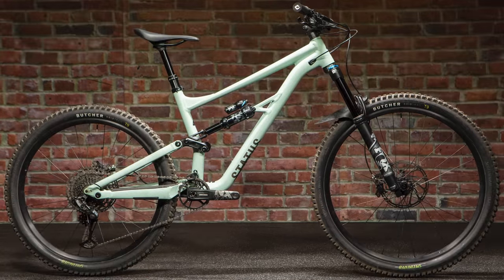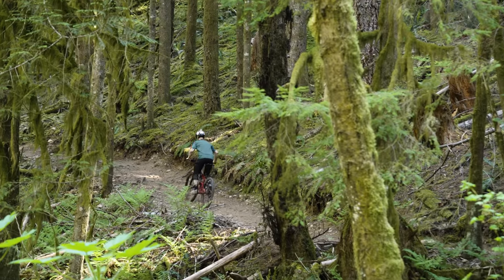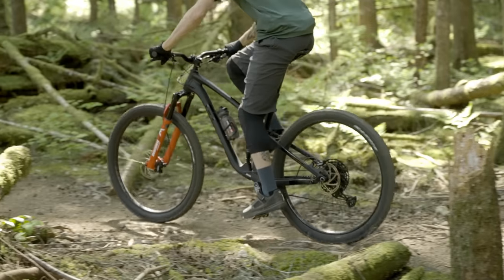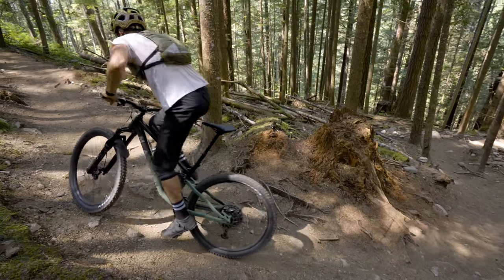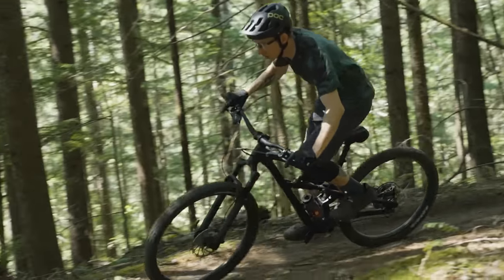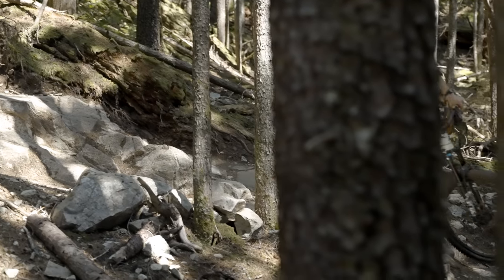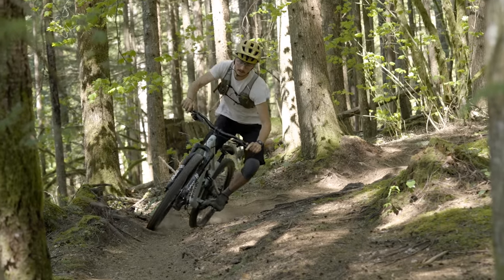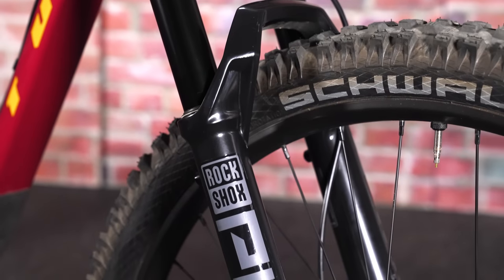2023 Top Value Bikes: A Roundtable Discussion | 2023 Value Bike Field Test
All five bikes have been tested individually, now its time to stack them head to head and see which bikes our testers liked the most.